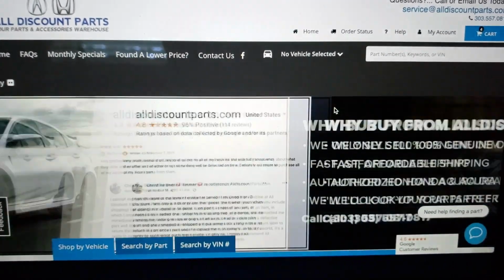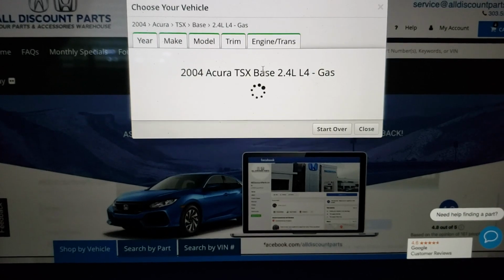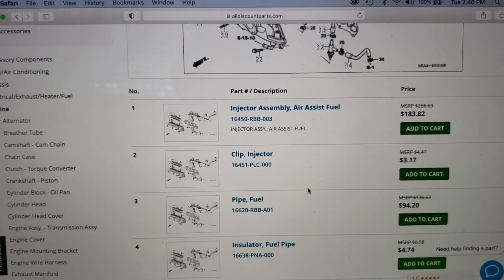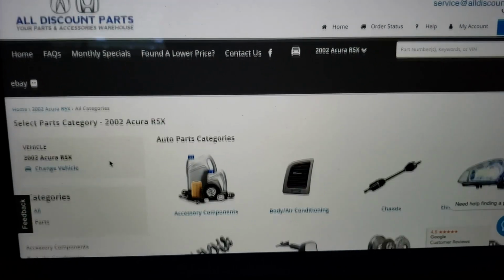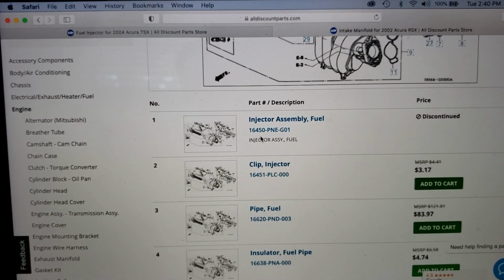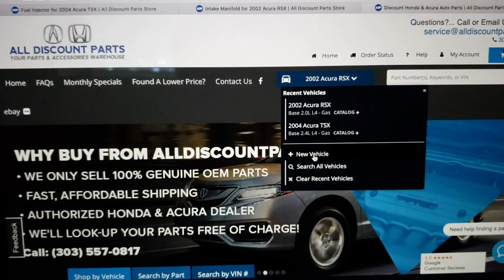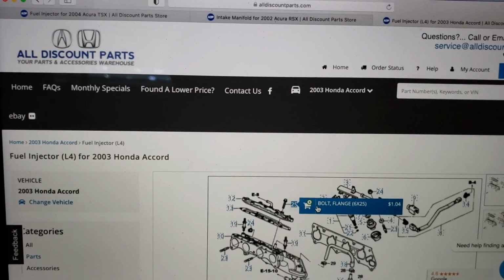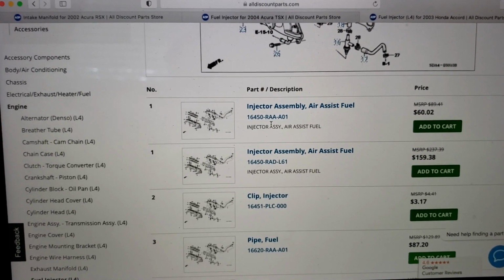🔧 "How to Find Compatible OEM Honda & Acura Parts | Websites for OEM Parts Lookup"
🛠️ Find the Right OEM Honda & Acura Parts Fast!

In this video, we show you how to research and cross-reference OEM parts for Honda and Acura vehicles. Whether you're doing a repair, restoration, or K-swap, knowing where to find genuine OEM parts is crucial.

📌 Best Websites for Honda/Acura OEM Parts:
🔗 AllDiscountParts
🔗 Bernardi Acura Parts

These sites help you:
✔️ Find compatible OEM Honda & Acura parts
✔️ Research part numbers & cross-references
✔️ Get discounted OEM parts for your build

🔎 What You'll Learn in This Video:
✔️ How to search for genuine OEM Honda/Acura parts
✔️ How to check compatibility between models
✔️ Best ways to find discontinued or rare parts

Tools to own:
1.  Milwaukee Fuel Ratchet 3/8
2. 1/2 Deep Impact Sockets
3.  Mechanic Tool Set
4. Milwaukee 2767-22 Fuel High Torque 1/2" Impact Wrench
5. Torque Wrench
6. Metric Wrench Set
7. Floor Jack

⚠️ Important Notes:
We do not guarantee that any modifications shown are safe, legal, or compliant with your local laws and regulations. Always check with local authorities before making any modifications to your vehicle.
Performing any modifications may void your vehicle’s warranty or lead to damage, malfunction, or unsafe conditions.
jsRebuilds assumes no liability for any injury, property damage, mechanical failure, or legal consequences resulting from the use of the information in this video.
Always consult a professional mechanic and do your own research before attempting any repairs or modifications.
By watching this video, you acknowledge that you are solely responsible for any actions you take based on the content presented. Use this information at your own risk.